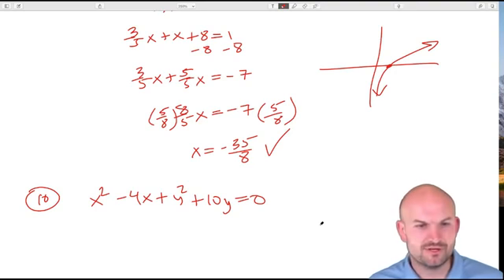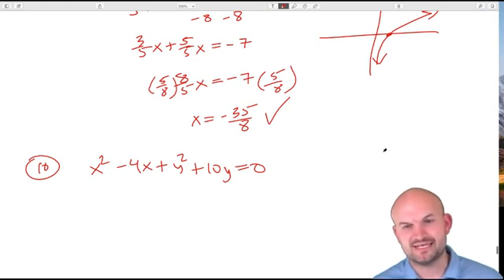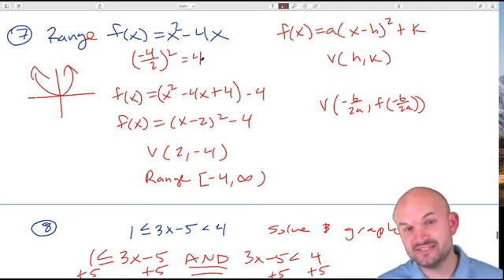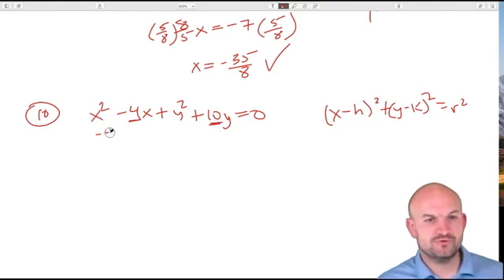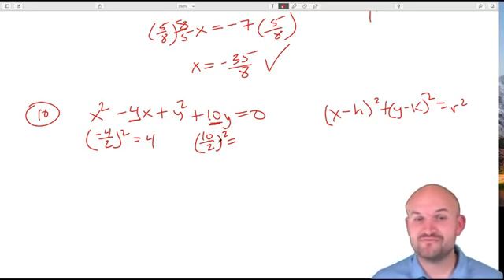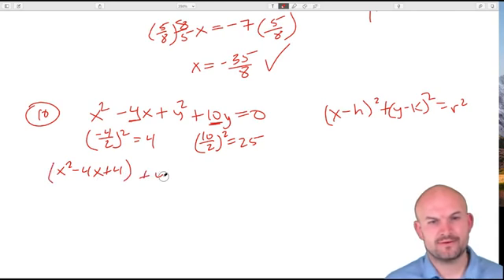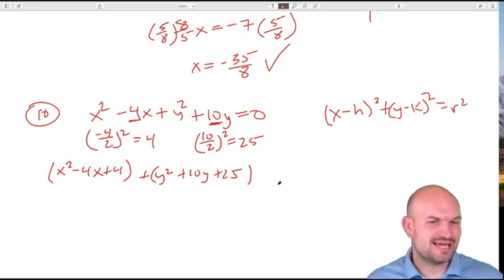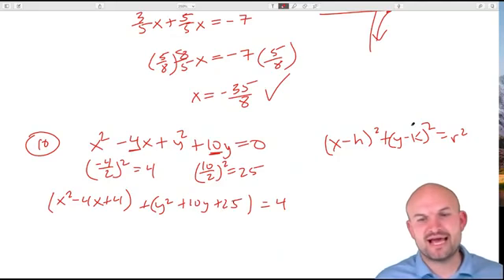Completing the Square Of A Circle In General Form | Pre Calculus x^2 4x+y^2+10y=0